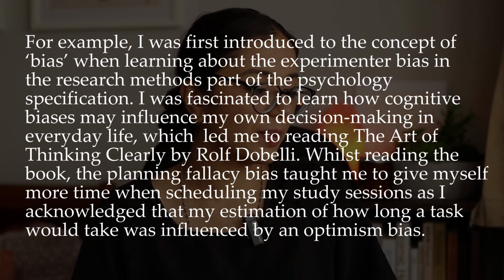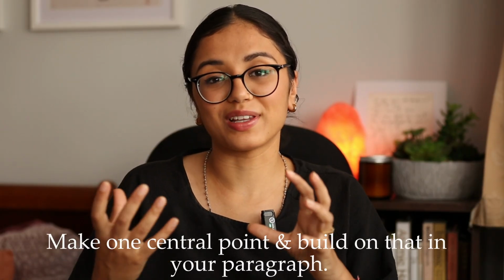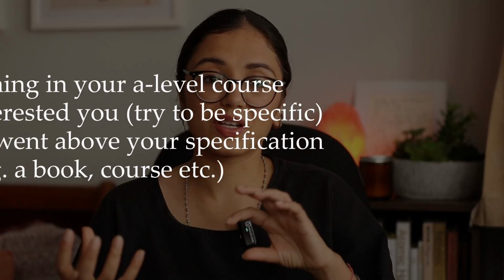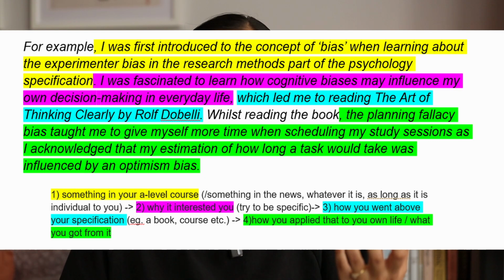How to Write the BEST Personal Statement (with Examples) | Cambridge Offer | 2025 & 2026 Cycle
Whether you're applying to Oxbridge or any top UK university, this video walks you through exactly how to craft a standout UCAS personal statement — from structure and planning to specific writing tips that actually make an impact.

🎓 I used this approach to get into Cambridge, and I’m sharing everything I wish I knew when I was applying.

⏱️ Timestamps:
00:00 – Intro
01:21 – What is the purpose of a personal statement?
01:44 – What to include & how much to write?
03:47 – Preparation & planning
06:45 – Tips for writing
06:50 –#1 Be specific & detailed
08:16 –#2 Structure paragraphs well
10:27– #3 Show don't tell
11:59 – General tips
12:02 - #1 Ignore the word count
12:24 - #2 Start writing ASAP
14:39 - #3 Get others to read your personal statement
16:14 - #4 AI

🧠 Whether you're just starting or refining your final draft, this video will help you write with confidence, clarity, and authenticity.